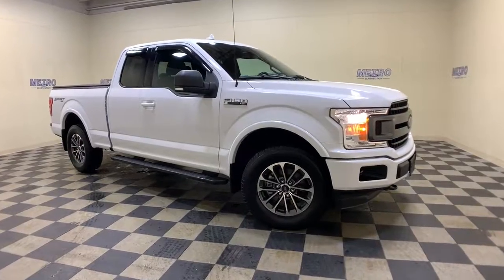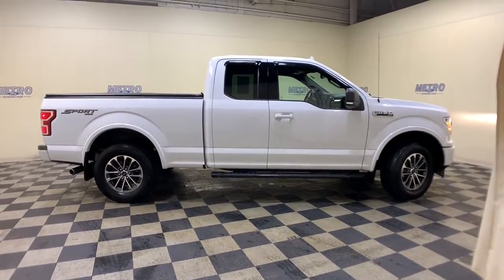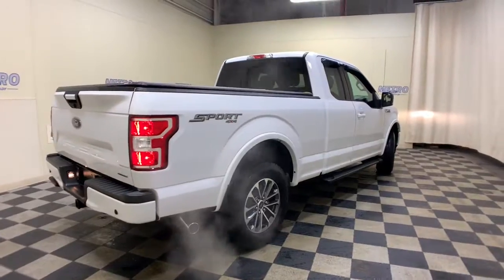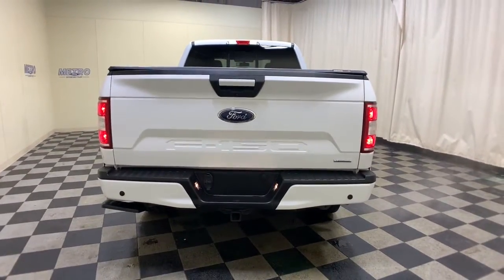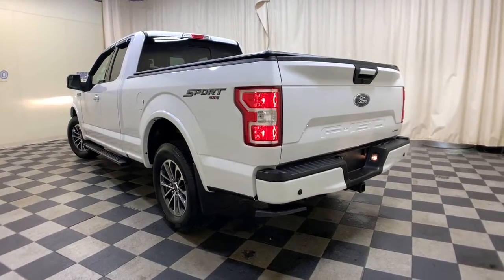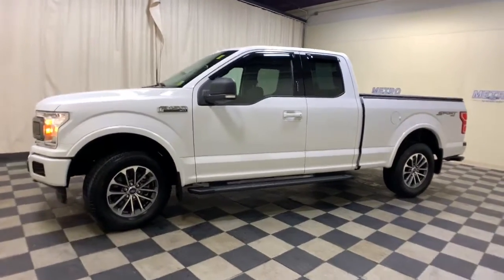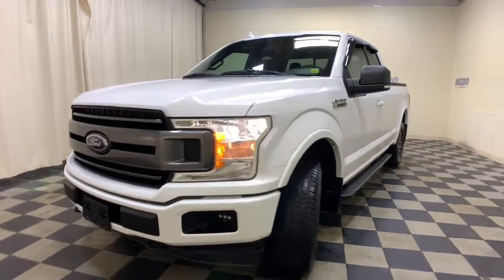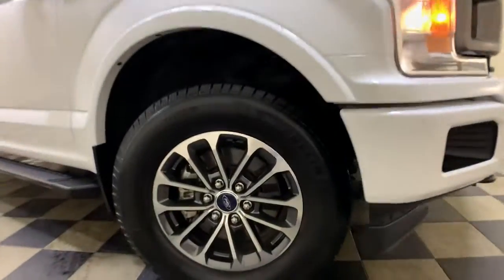2018 Ford F-150 Schenectady, Albany, Clifton Park, Saratoga, Amsterdam, NY 111105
Oxford White Used 2018 Ford F-150 XLT available in Schenectady, New York at Metro Ford. Servicing the Albany, Clifton Park, Saratoga, Amsterdam, NY area.

Metro Ford
3601 State St

4WD.br2018 Ford F-150 XLTbrbrCARFAX One-Owner.